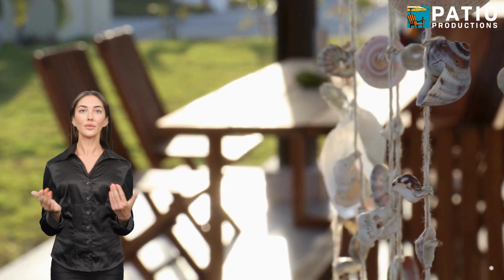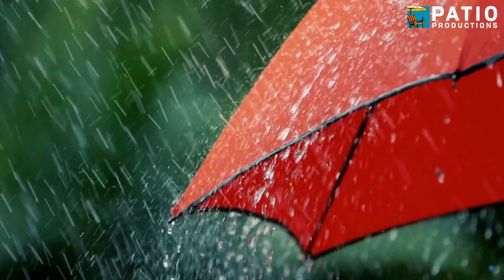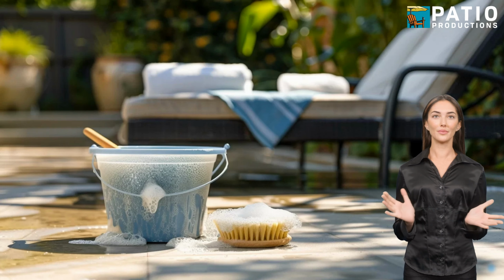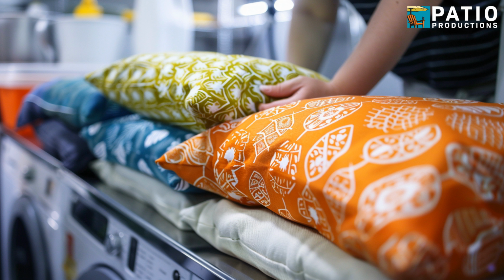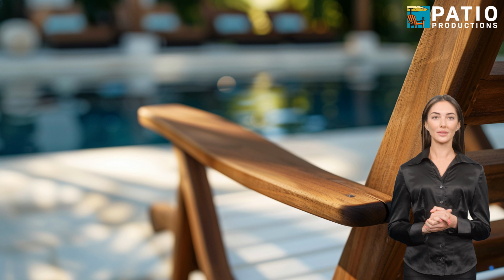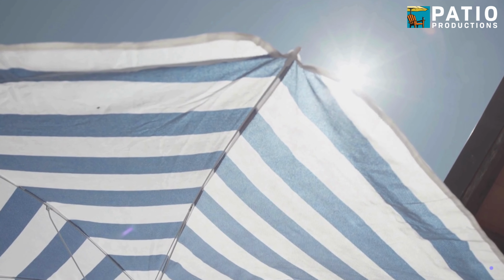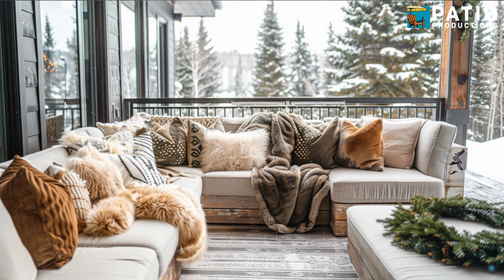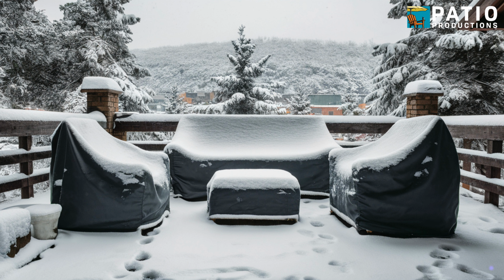Comprehensive Year Round Patio Furniture Care Guide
Click the link above to read our full, in-depth blog post for even more tips and tricks on year-round patio furniture care.

In this video, we'll guide you through the essential steps to keep your outdoor furniture looking its best, no matter the season. We'll cover everything from choosing the right materials to cleaning and maintaining your pieces throughout the year. You'll learn about the unique challenges each season brings and how to tackle them head-on.

From spring cleaning and sun protection to fall leaf patrol and winter storage, we've got you covered. We'll also share some insider tips on caring for specific materials like wood, metal, plastic, and fabrics, so you can keep your furniture in top shape for years to come.

At Patio Productions, we're passionate about helping you create the outdoor oasis of your dreams. That's why we're dedicated to providing you with the best advice and resources for all your patio needs.

Ready to take your patio to the next level? to shop our exclusive collection of luxury outdoor furniture and accessories. With our wide selection of styles and materials, you're sure to find the perfect pieces to elevate your outdoor space.